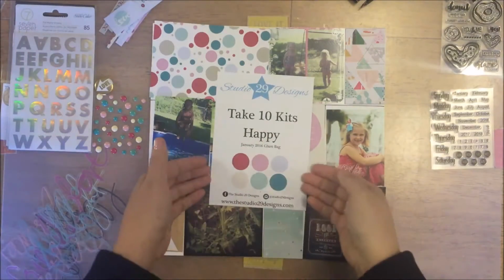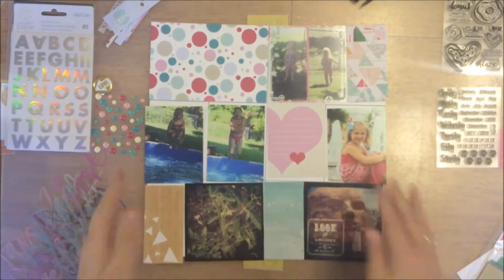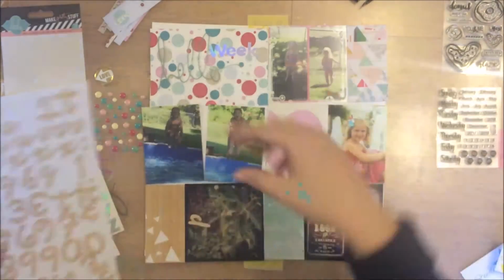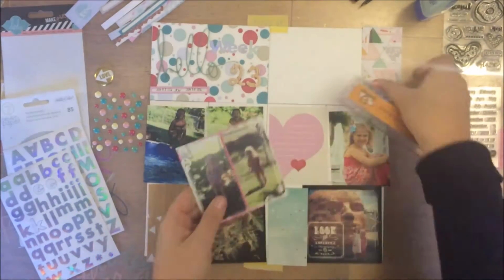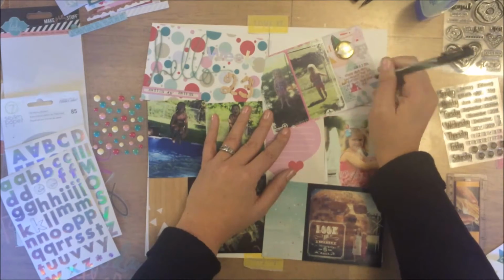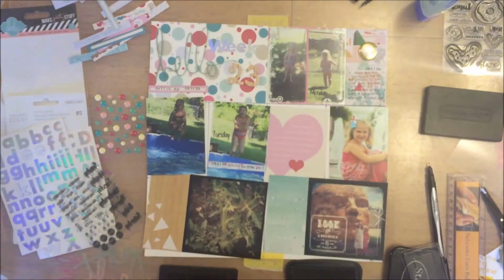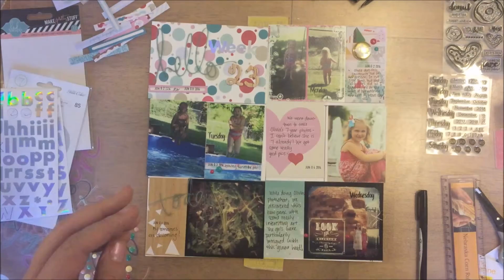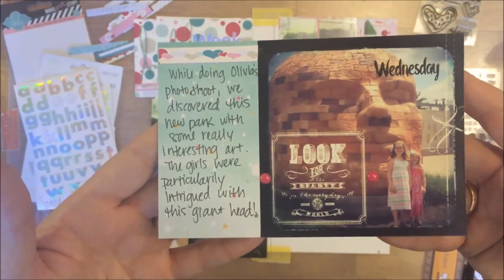Project Life Process #26 - Week 23 from my 2014 album Using Take 10 January kits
I have the left hand side of my week 23 for you today - see the coordinating blog post